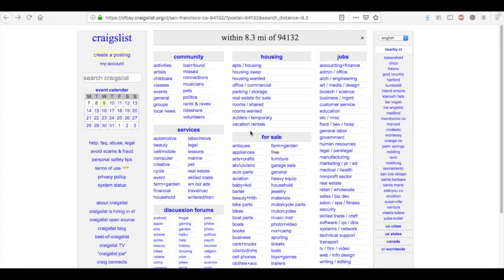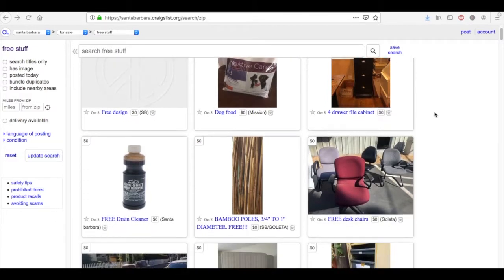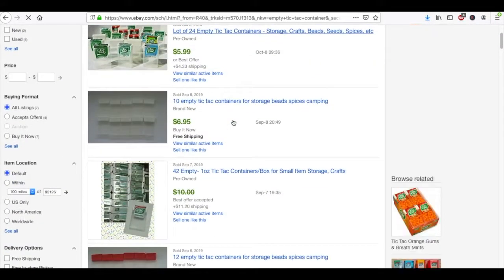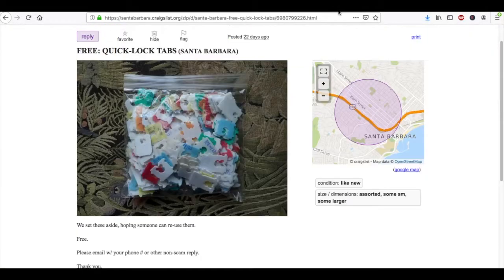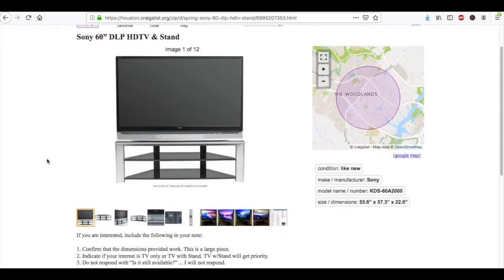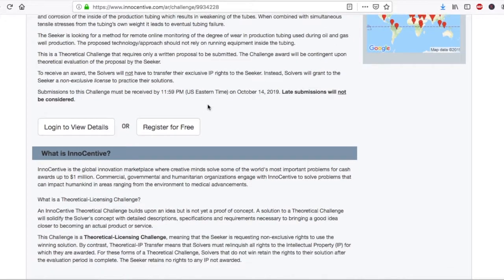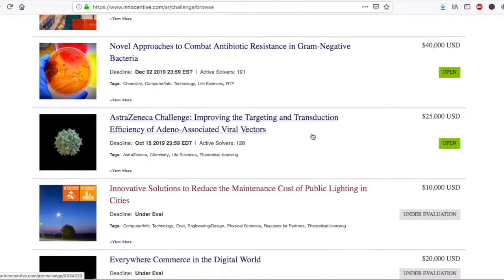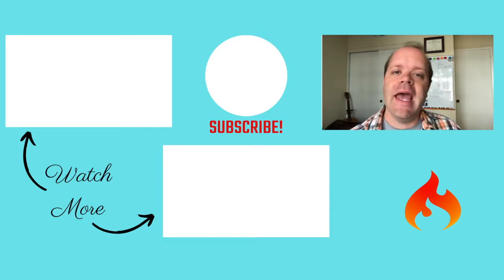How I made $6,000 from 3 Side Hustles (2019)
With a combination of secret shopping, Ebay store sales, and a crowd sourcing platform, I discuss how I made $6,000 in extra income from three side hustles. Secret shopping has allowed me to make a little extra (maybe a few hundred dollars), but mostly allowed me to save money on meals. Ebay was the main contributor, bringing in around  $3,500 by selling and flipping items. Finally, my Innocentive challenge brought in around $2,500 after tax just for submitting my ideas!